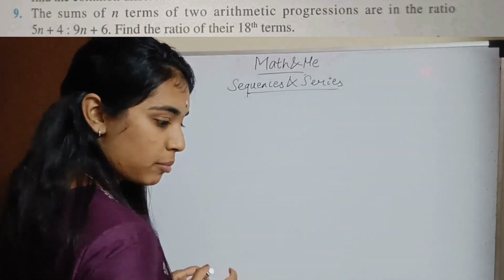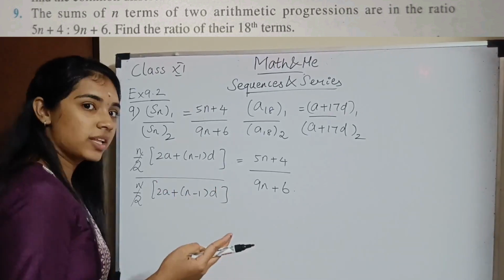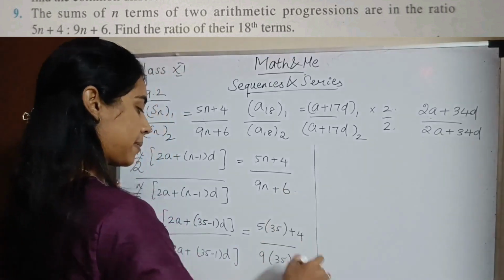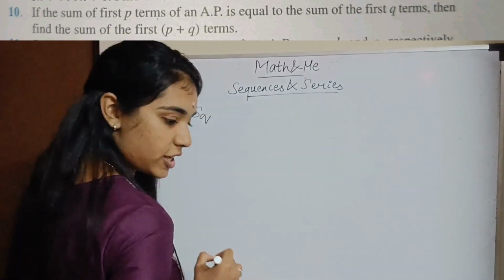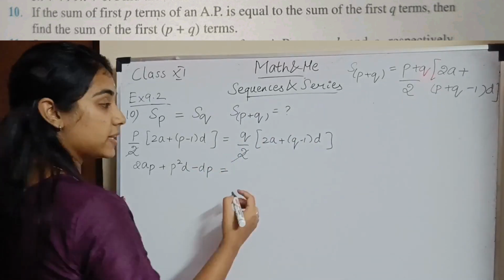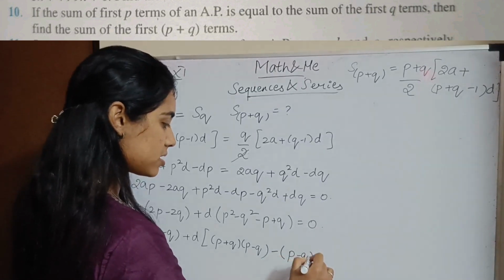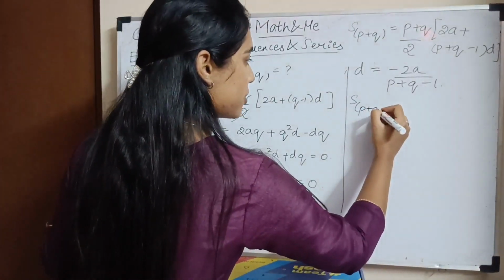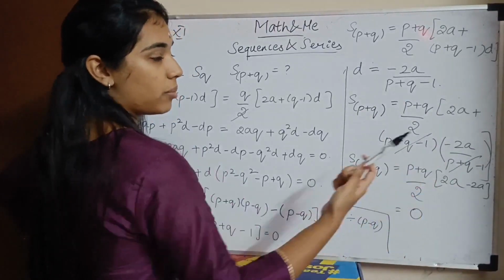Ex9.2 Part3/6 Q9&10 AP#sequence